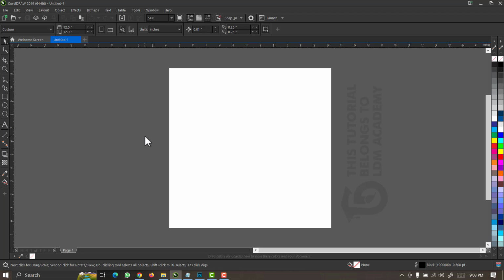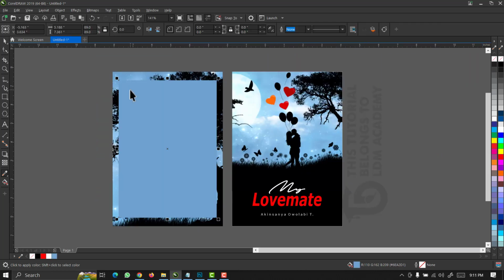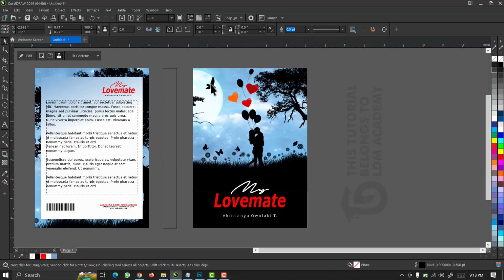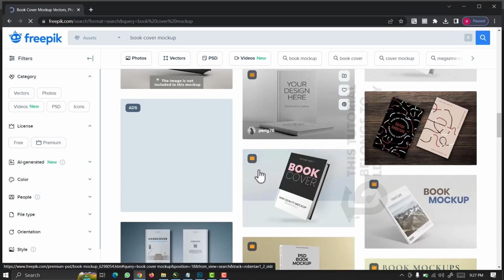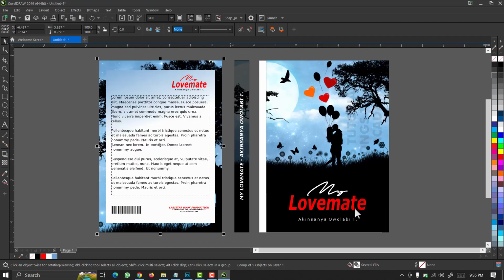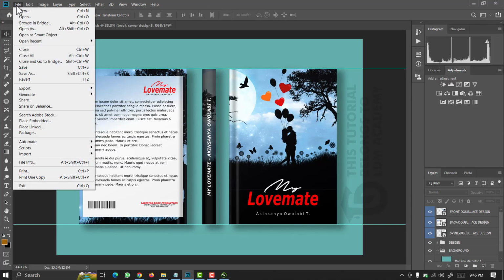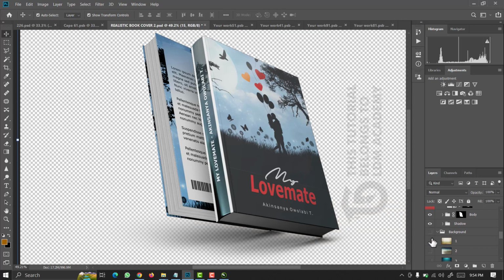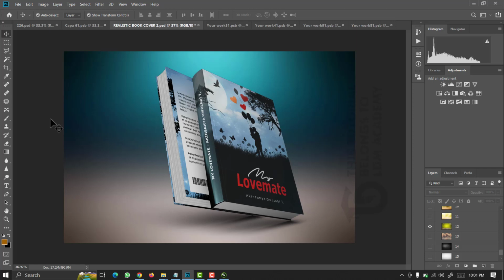HOW TO CREATE BOOK COVER DESIGN - COREL DRAW & PHOTOSHOP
In today's tutorial, I’m going to show you how to create this simple Book Cover design using Coreldraw and Photoshop. These are very easy and simple steps, just like the previous videos where everything is easy to follow even for a beginner.